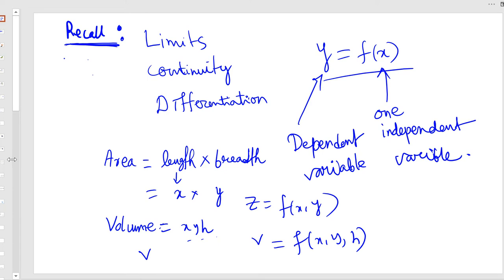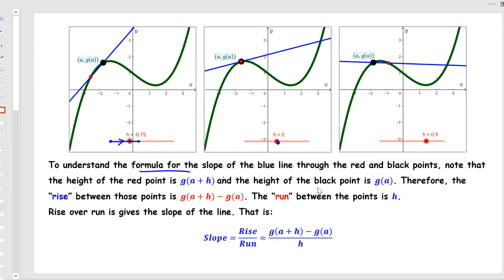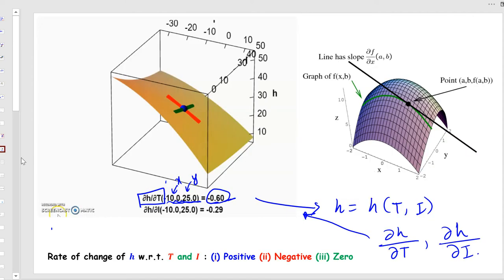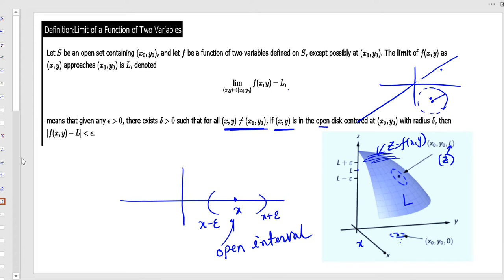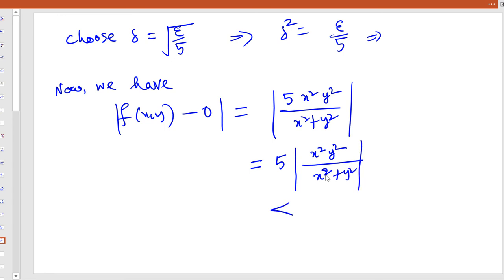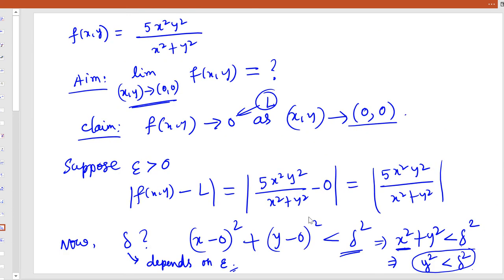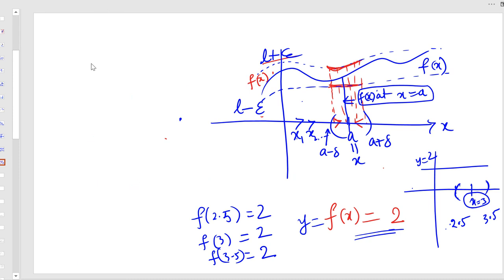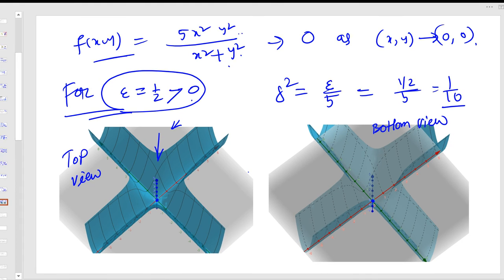Lec 23: Introduction to Function of several variables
In this lecture, we introduce the concepts of the function of several variables.